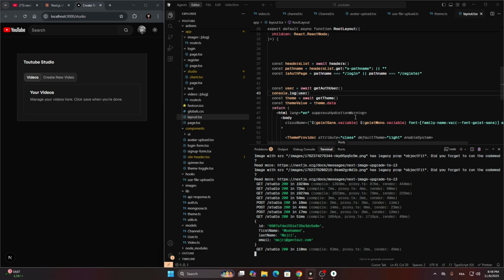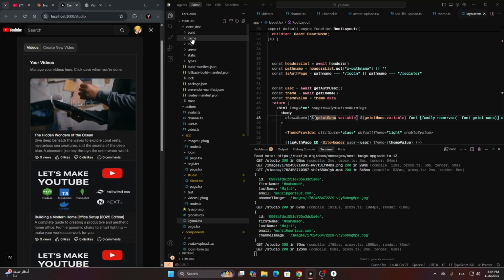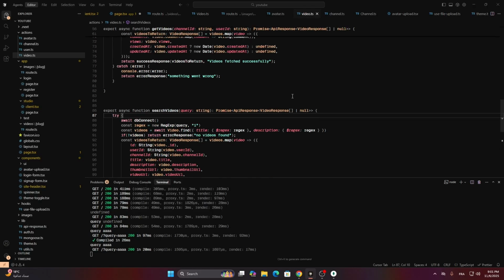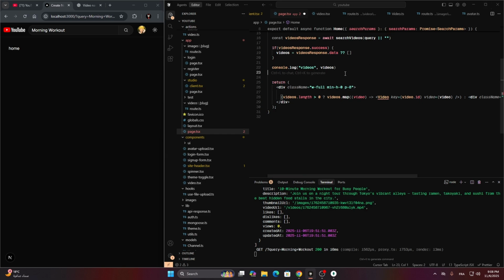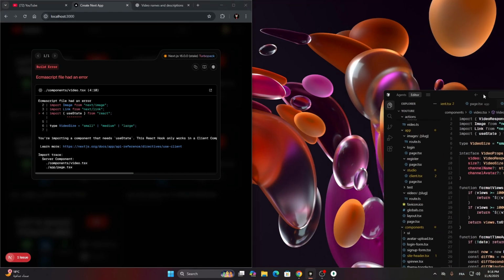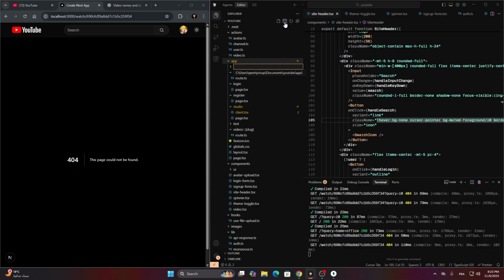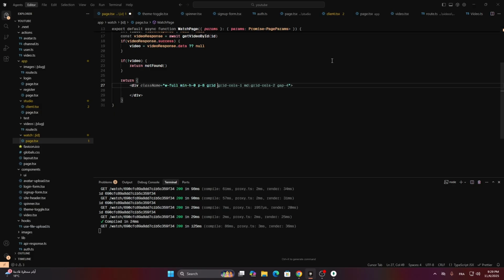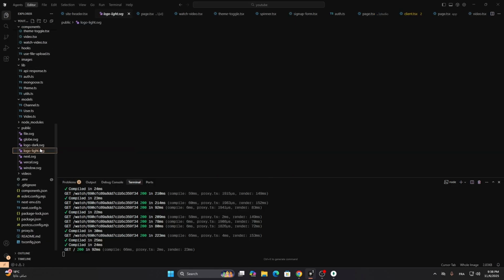Part 6 — Home, Search & Video Page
🎥 LET’S MAKE YOUTUBE — Full Stack Clone Tutorial
In this video, we’ll build a YouTube clone from scratch using the latest web technologies — just like the real thing! 🚀

💻 Tech Stack Used:

🟢 Node.js – Backend server
🔷 TypeScript – Strongly typed JavaScript
🍃 MongoDB – Database for users, videos & comments
🐳 Docker – Containerized development setup
🧑‍💻 Next.js – Modern React framework for frontend + SSR
🌬️ Tailwind CSS – Fast, responsive styling
🐙 GitHub – Version control and project management

🔥 What You’ll Learn:
✅ How to set up a full-stack project from scratch
✅ Building authentication and user profiles
✅ Uploading & streaming videos
✅ Implementing likes, comments & subscriptions
✅ Hosting with VPS / Docker

🧠 Perfect for developers who want to level up in full-stack web development!
📦 Code repository: coming soon on GitHub